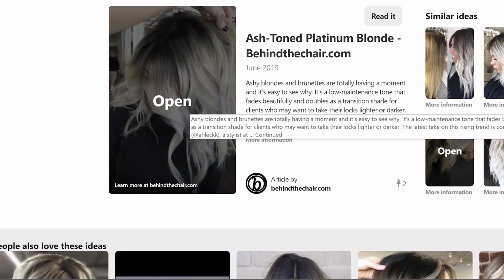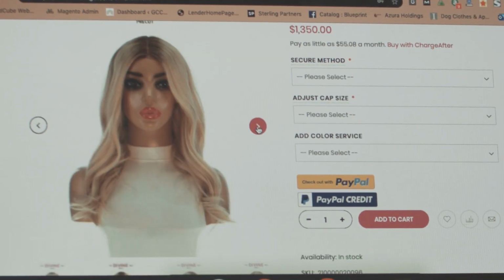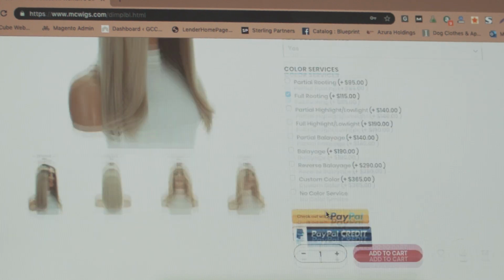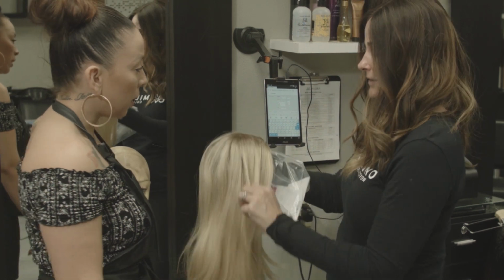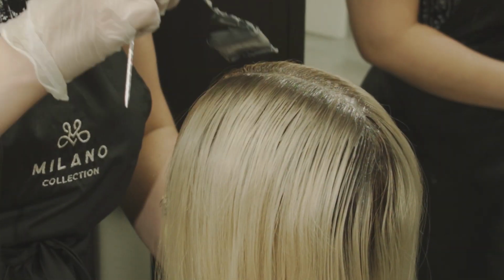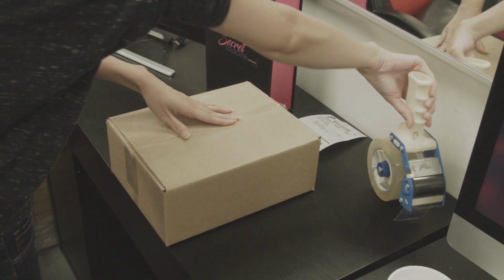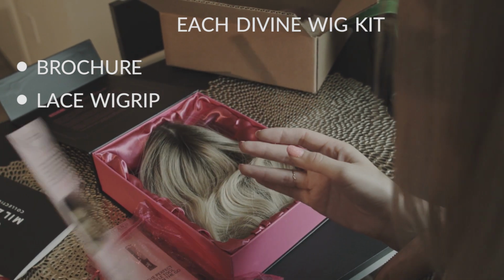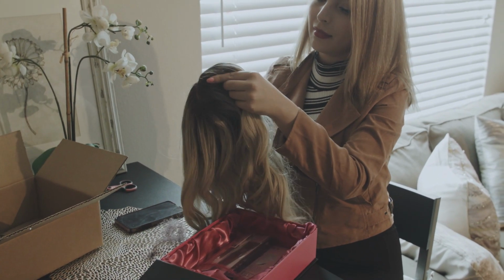How Easy It Is To Order A Milano Wig Online